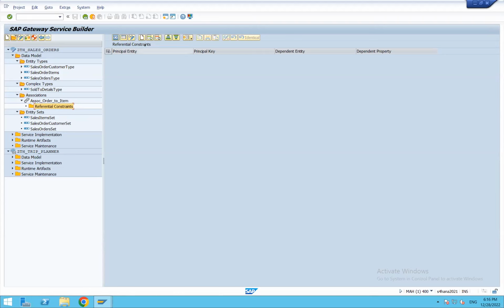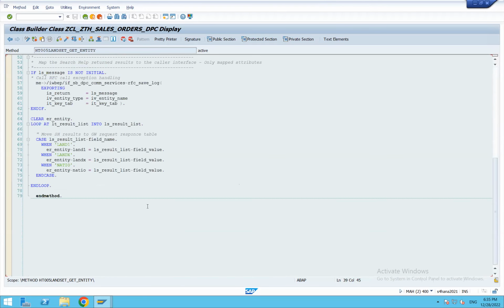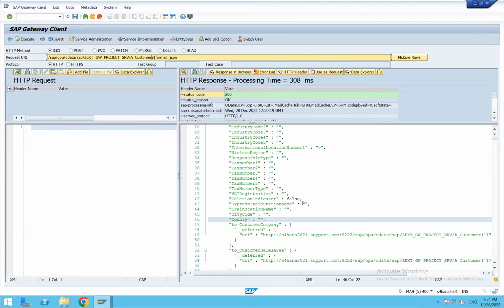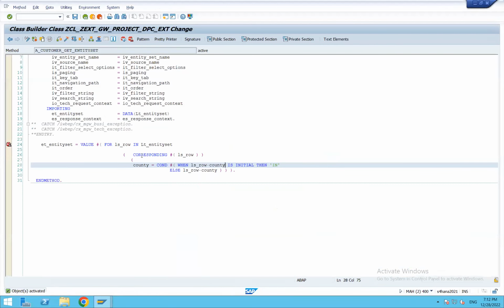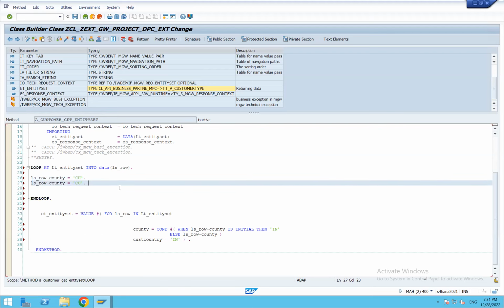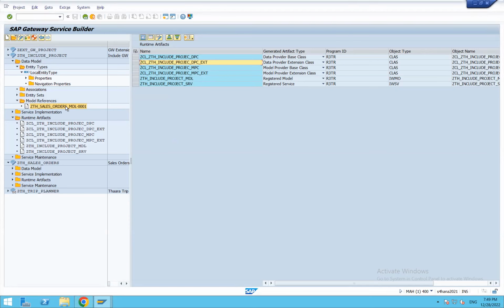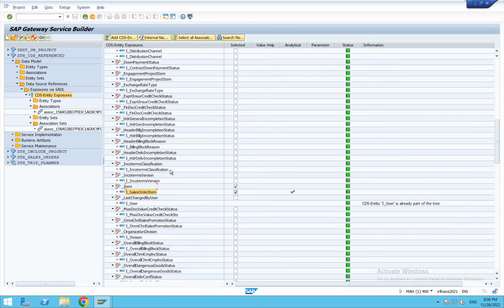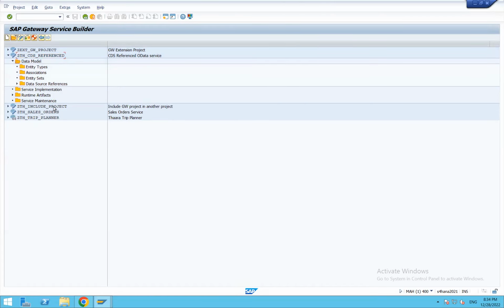SAP OData 8 - Referenced Models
Topics:
- RFC/BOR Referenced
- Include GW OData project in another project
- CDS Referenced OData service